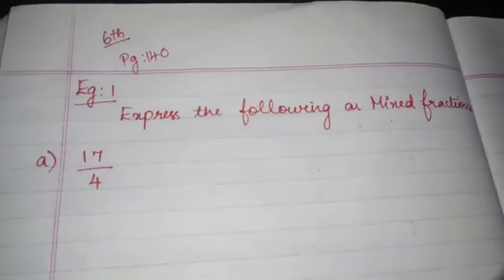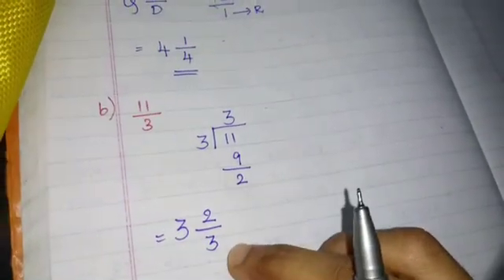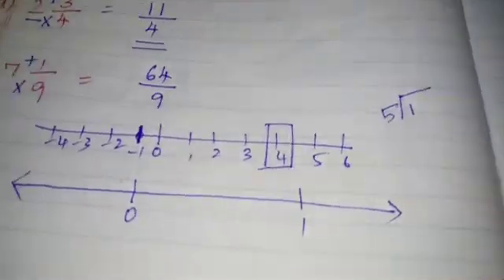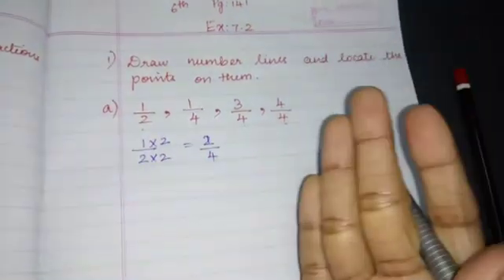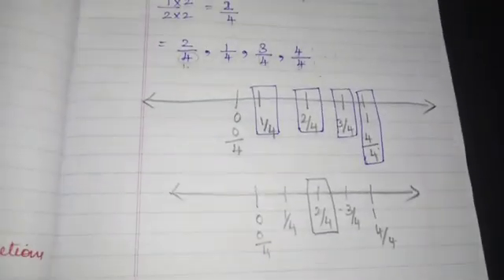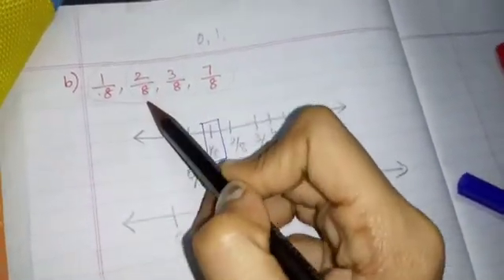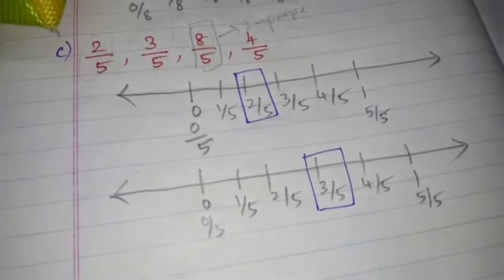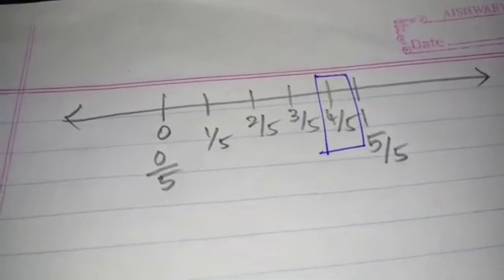Grade:6 Ex:7.2 part:1